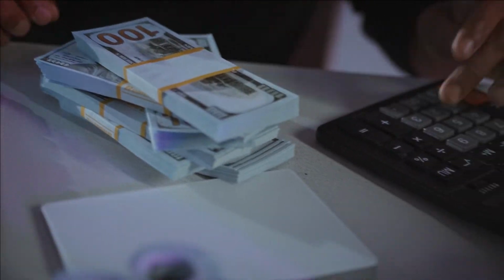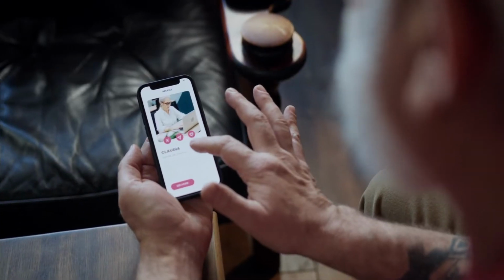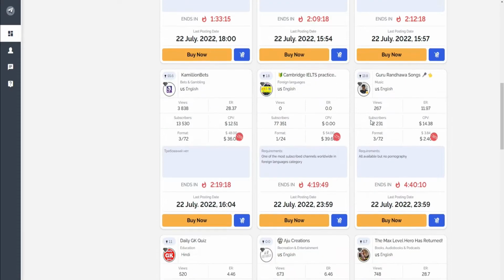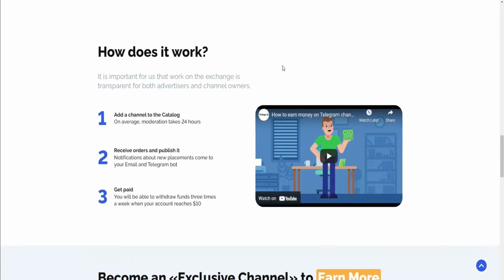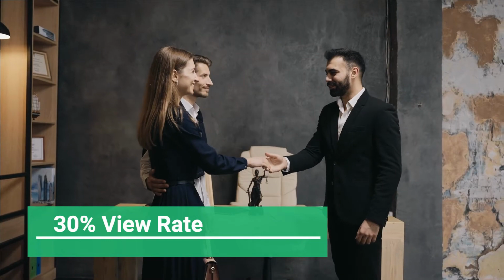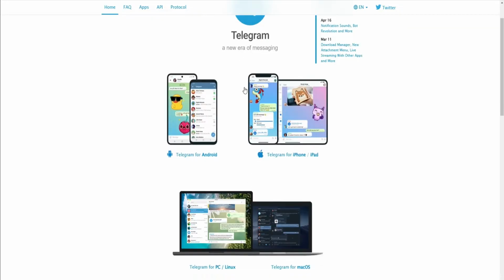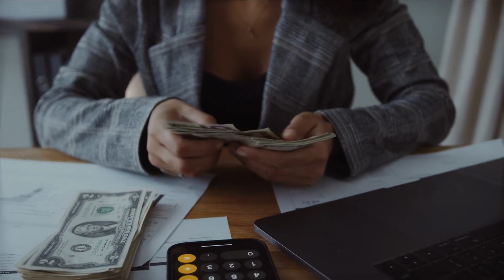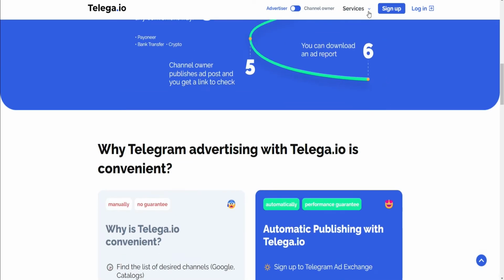How To Sell Telegram Channel And make Money | Earn With Penny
There are several ways to make money on telegram and one way is to grow and sell telegram channels or groups.
Watch this video to the end, as i will also show you some different ways to make money with telegram if you don’t want to sell.

➡️ Telega   telega.io?r=NeYgtzSW

On this channel, Earn With Penny will be help you achieve your goals by showing you how to make money online with step-by-step tutorials of earning money from home. We will also be showing you the latest finance tips and how to earn money online with in-depth strategies and methods. Earn With Penny is the top make money online finance channel on YouTube!

Here we will show people how to make money online. How to make an income online. How to create a side hustle income online. Find ways to make money online for free. Start an online income business from the comfort of your home. We will show you many different ways to make money by using the power of the internet.